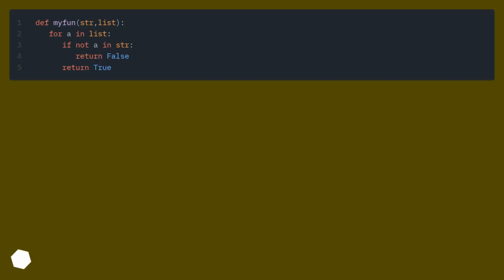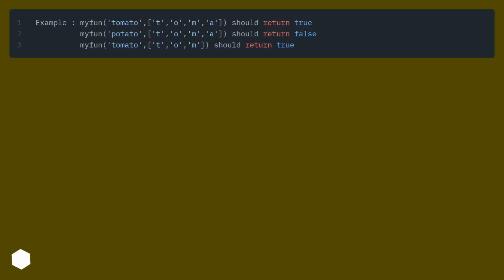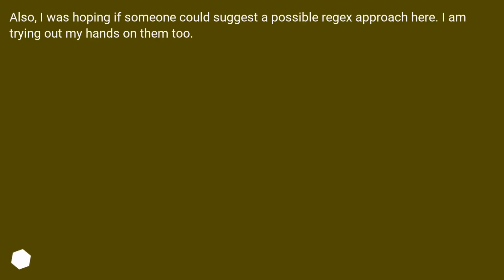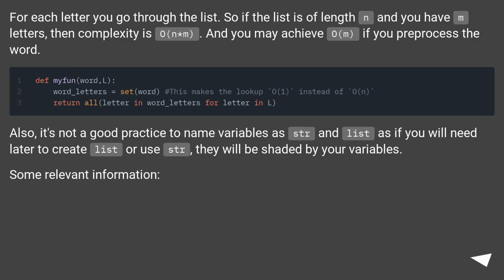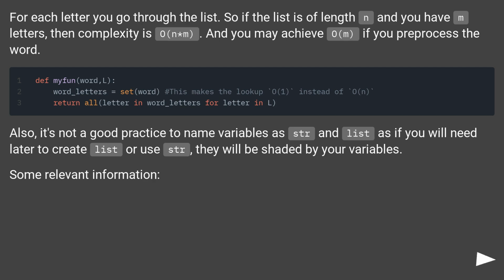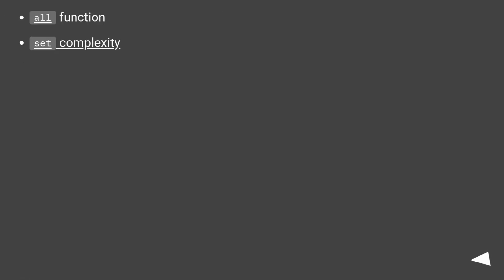String contains all the elements of a list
Chapters
00:00 Question
01:13 Accepted answer (Score 18)
01:25 Answer 2 (Score 3)
02:12 Answer 3 (Score 3)
02:35 Answer 4 (Score 2)
02:58 Thank you